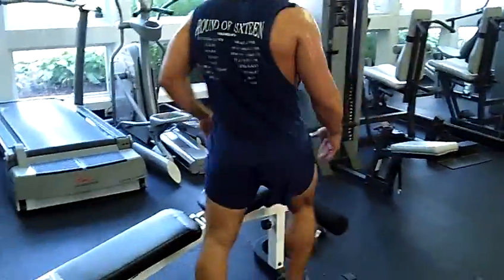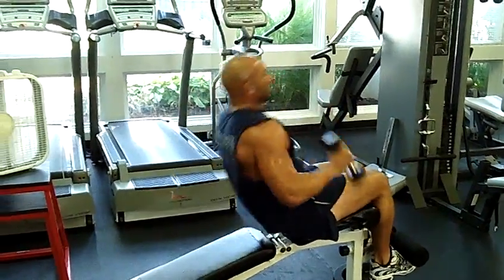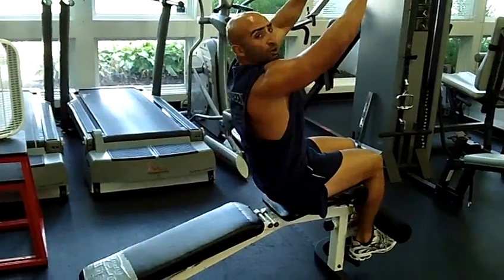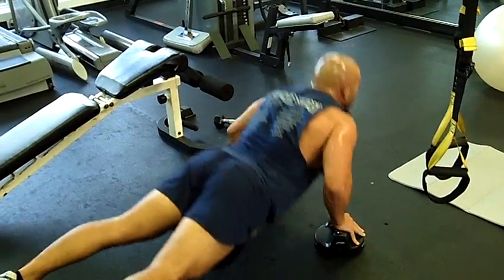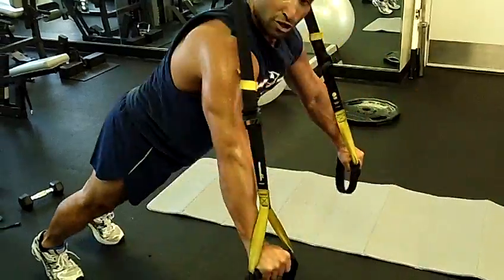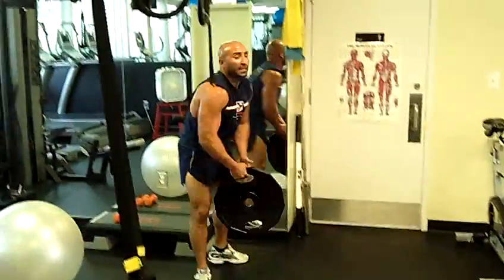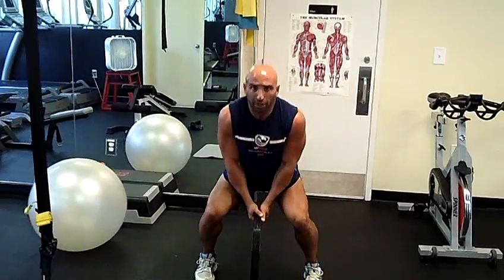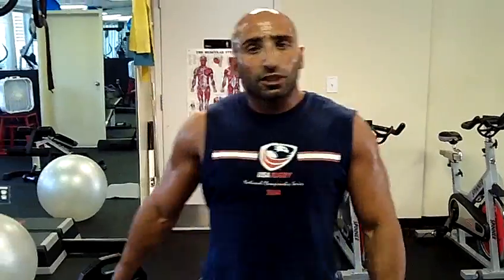1823 Rugby Workout - 3000 Reps with weight- Paul Holmes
Pushups, Squats , Abdominals , Obliques , Max Reps , Rugby Challenge , 1823 , Paul Holmes